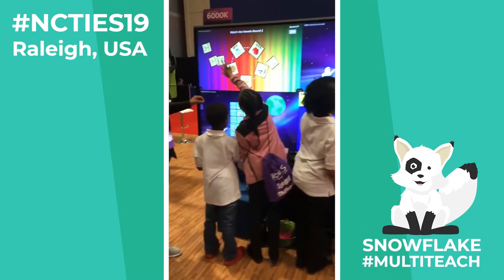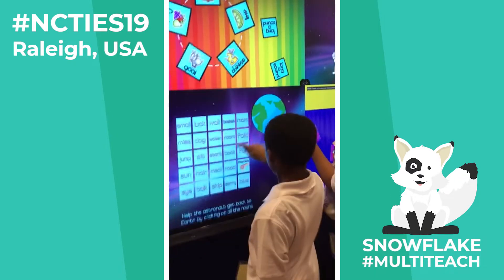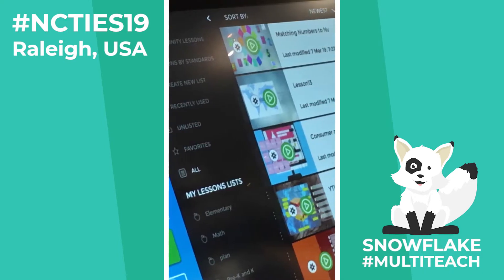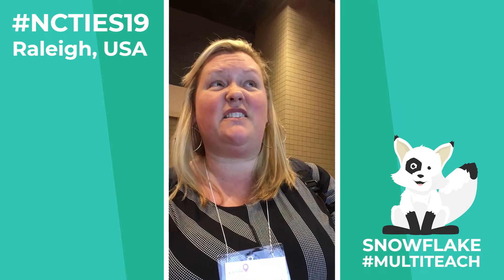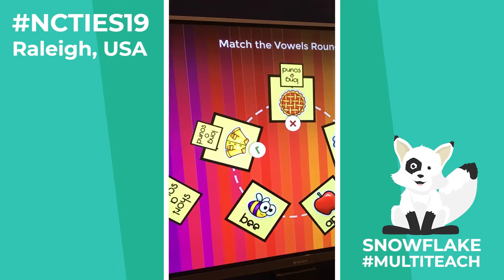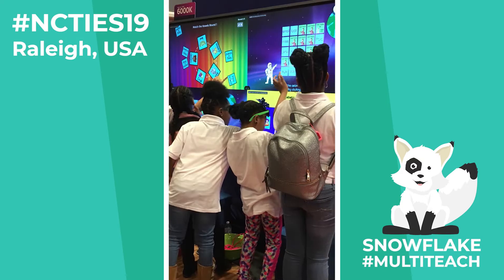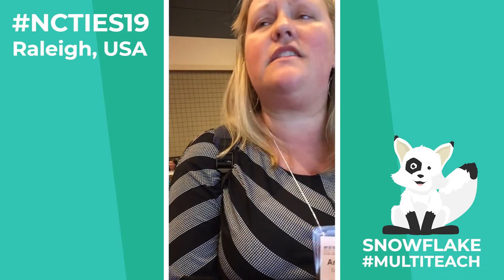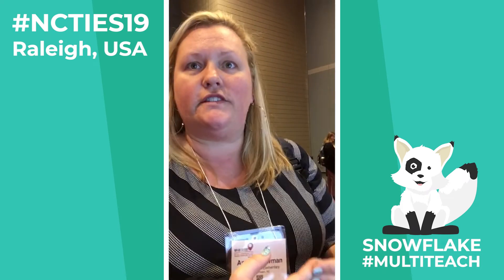The Most Engaging EdTech Tool At NCTIES19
Check out how students engage with the Snowflake MultiTeach educational software and what teachers have to say about it.

Are you at NCTIES 2019? Come by the Clear Touch Interactive booths 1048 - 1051 and discover the educational tool that will revolutionize the way you teach and learn.

Login to Lessons online here: lessons.nuiteq.com
To setup teacher accounts, visit: account.nuiteq.com
Let’s get social:
Let’s talk Snowflake MultiTeach®!